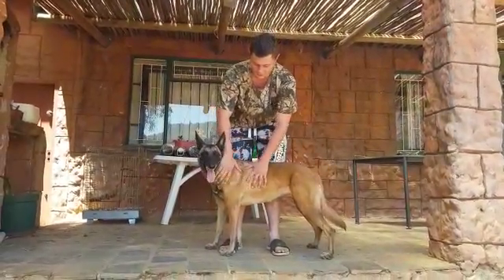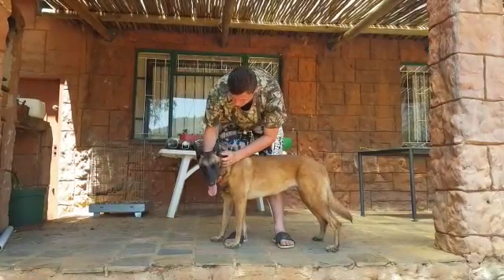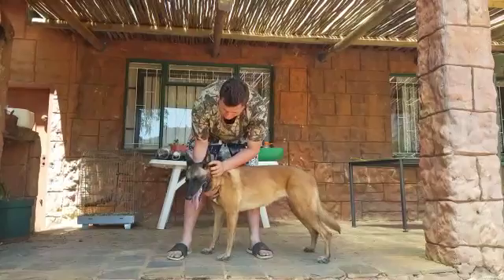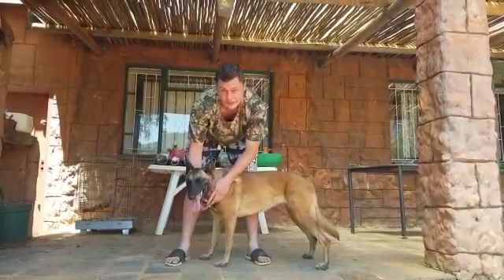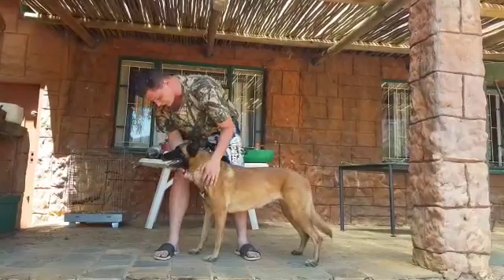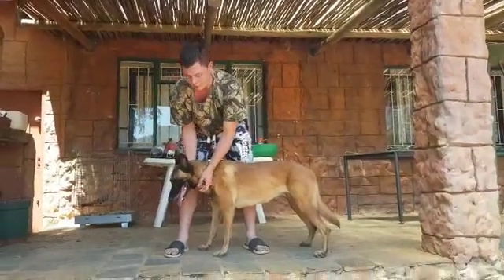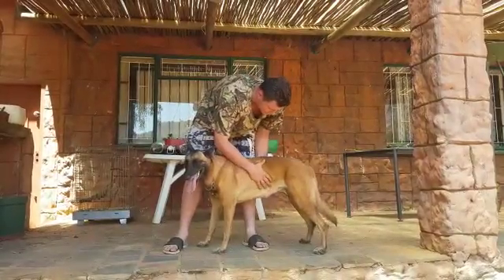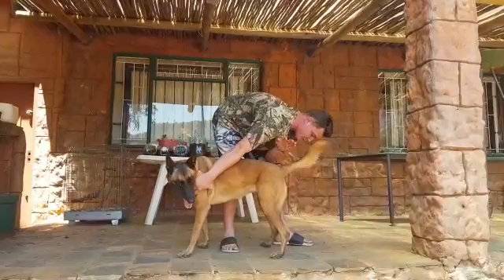Care Body openings Phillip Oelofse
Video from Clinton